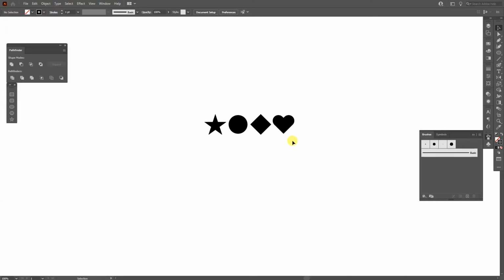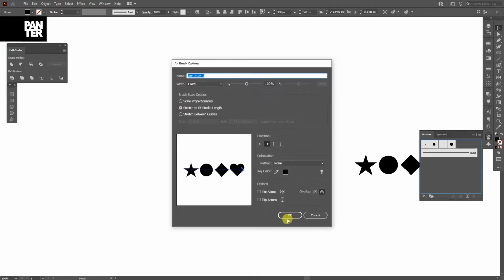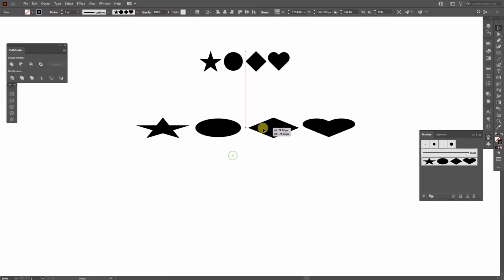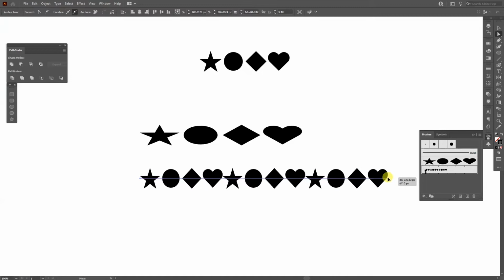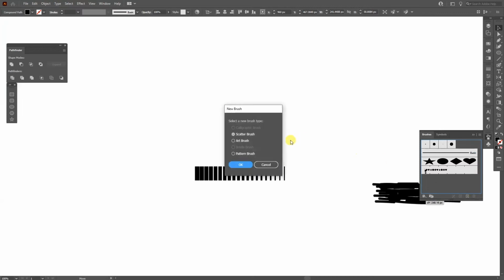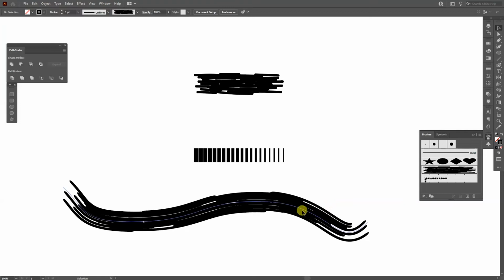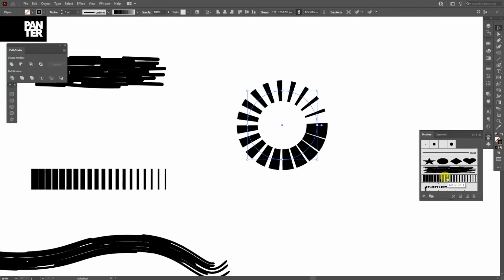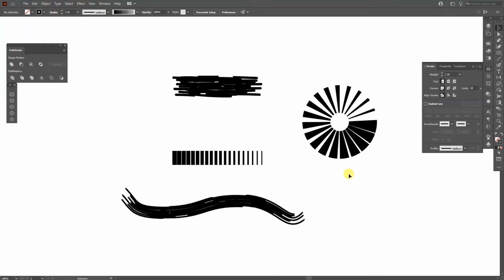Art Brush vs. Pattern Brush | Illustrator Tutorial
Here is a demonstration video where you can see the differences and similarities between the Art brush and Pattern brush in Illustrator. With some simple examples you can understand better how they work and what they do.